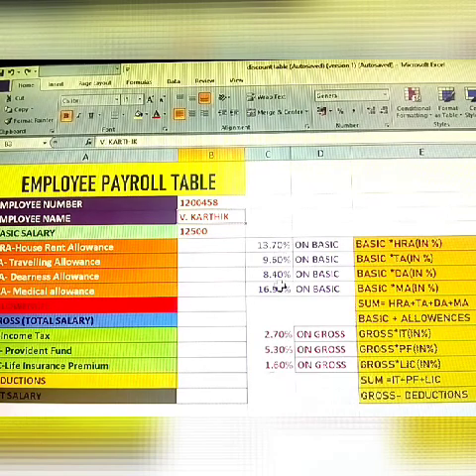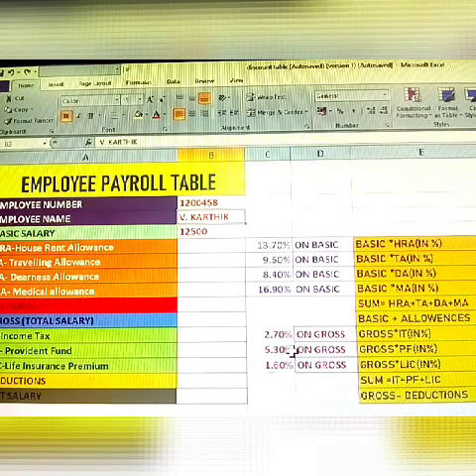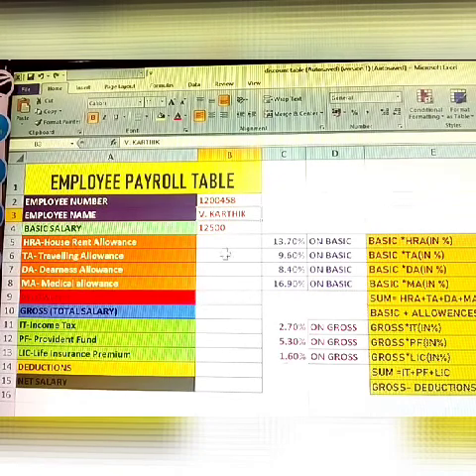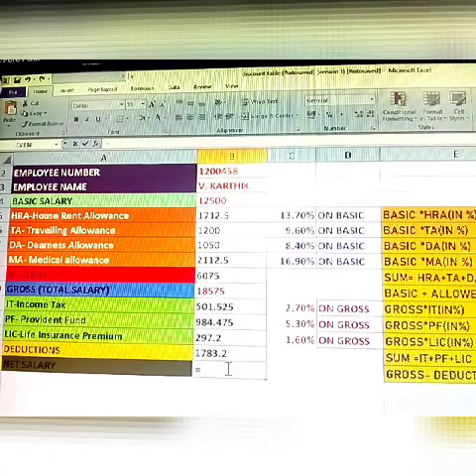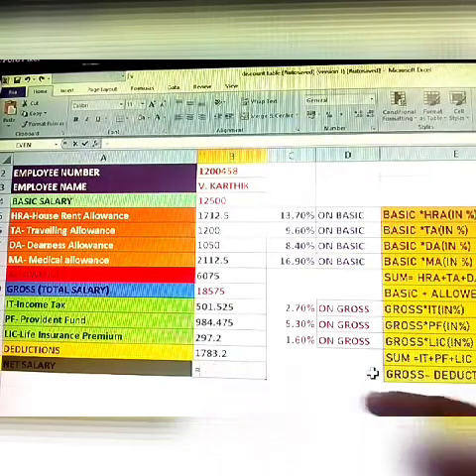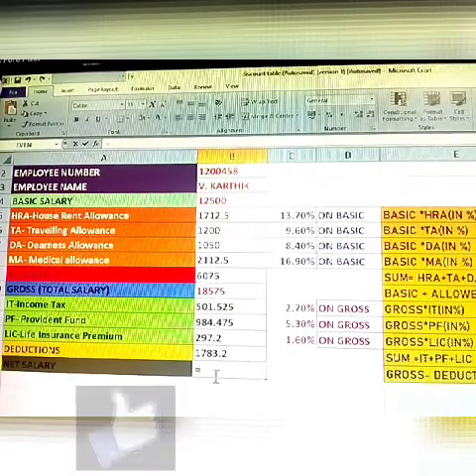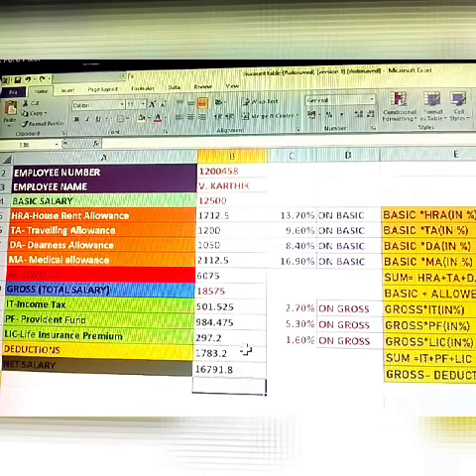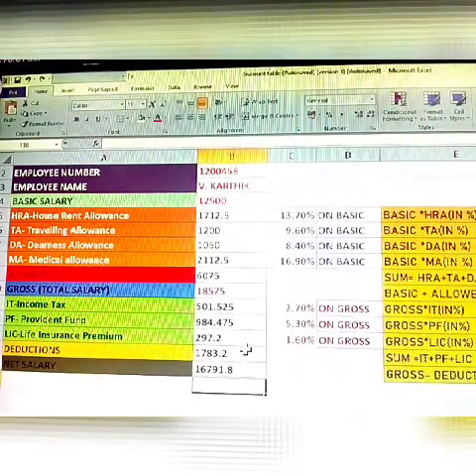EMPLOYEE PAY ROLL TABLE IN MS-EXCEL USING FORMULAS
EMPLOYEE PAY ROLL TABLE
 IN MS-EXCEL
USING FORMULAS